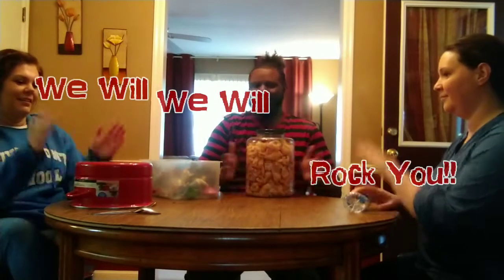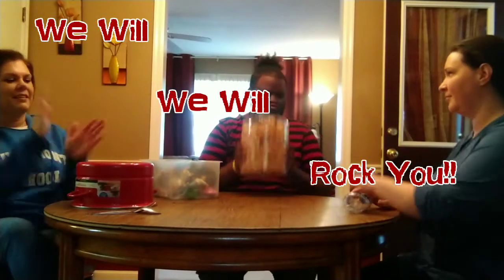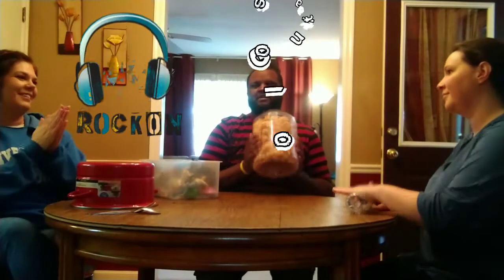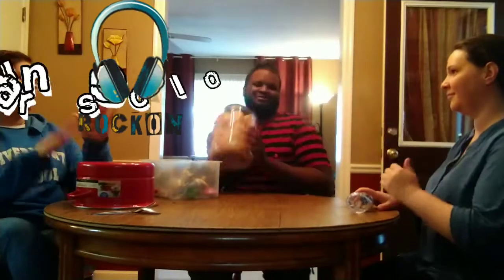Making music with Team Bryant!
Be creative it does not matter if it sounds bad to you. We will love it regardless because you are trying.